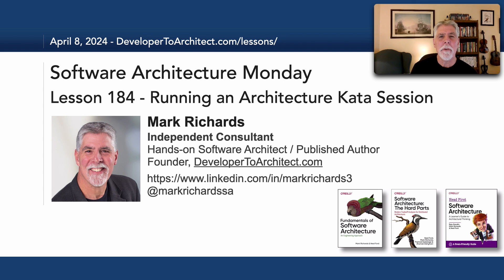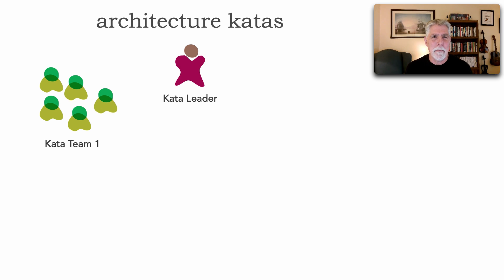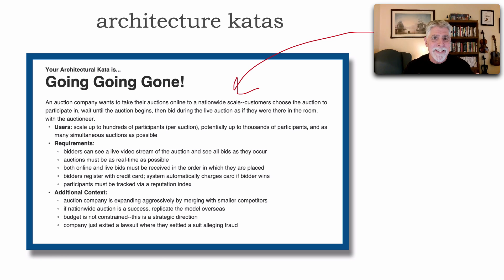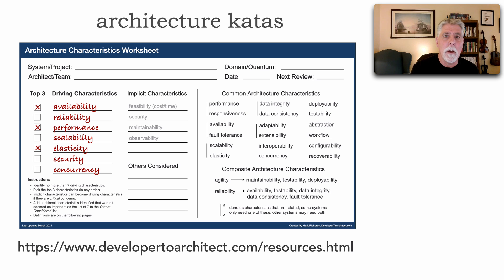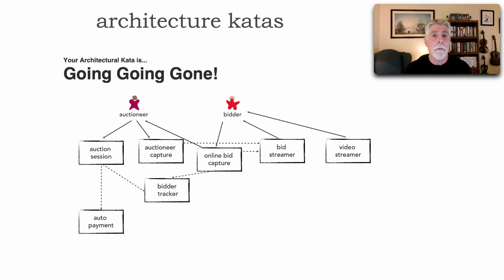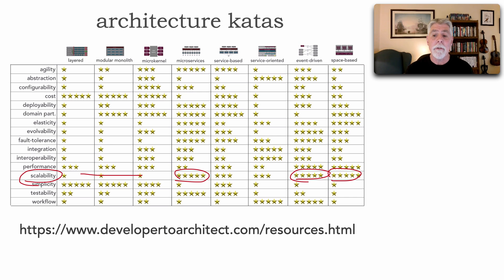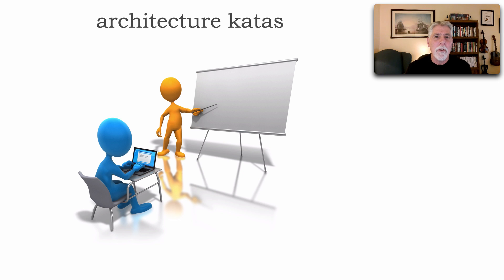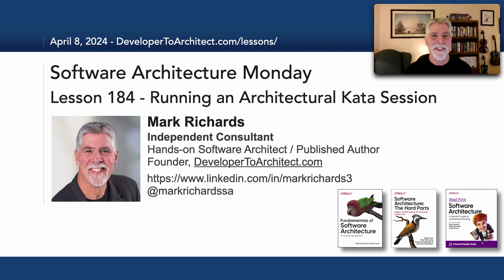Lesson 184 - Running an Architecture Kata Session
Architecture Katas are a great way to practice and learn about software architecture. They start with a simple problem statement, and teams (or individuals) create a software architecture based on that problem. In this lesson I walk through what an architecture kata is, why the exercise is so valuable, and then describe the five main activities involved with running your own architecture kata.